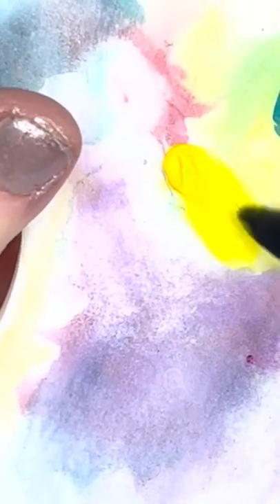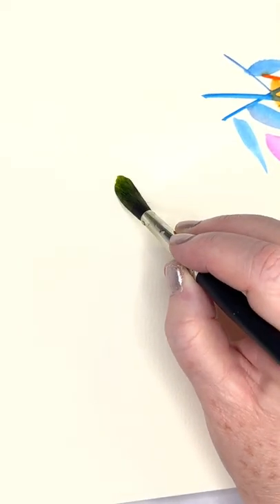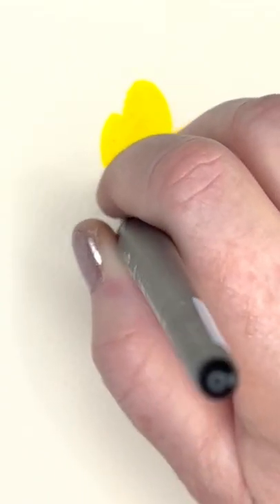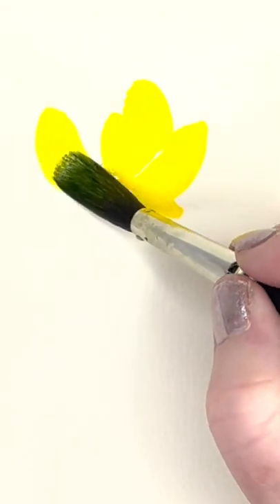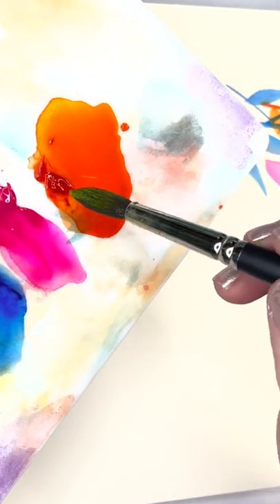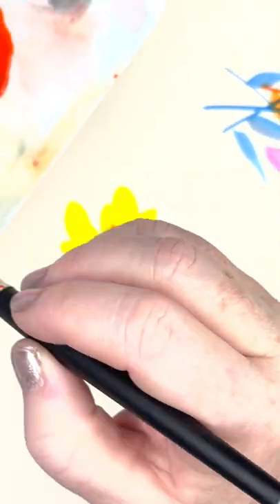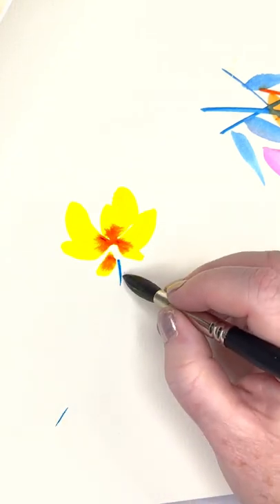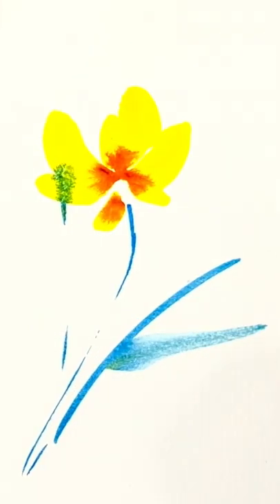Simple Flower Easy How to Paint Watercolor Step by step | The Art Sherpa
Simple Flower Easy How to Paint Watercolor Step by step | The Art Sherpa Any skill level is welcome This is the full tutorial in 1 minute. Great to practice making better brushstrokes. Techniques made fun and fast

  🎨 Sennelier L'Aquarelle  🎨
Watercolor Paint Color List 2021

Phthalo Blue

🖼 Paper
9x12 140lb 300 GSM Watercolor Paper Cold press Fabriano

Brushes By Raphael
soft Aqua #14 Round